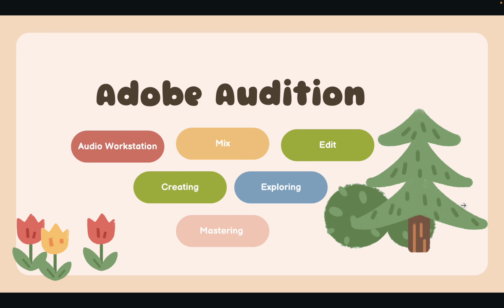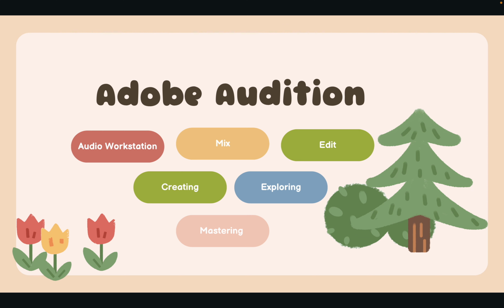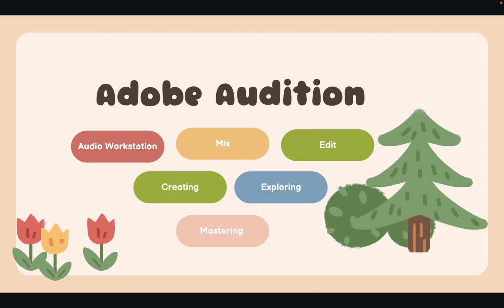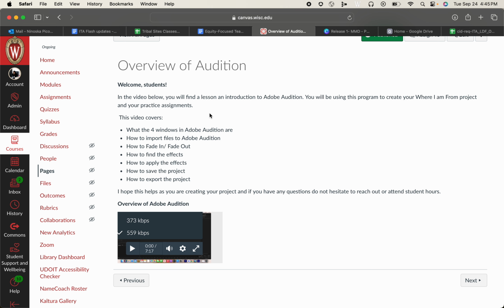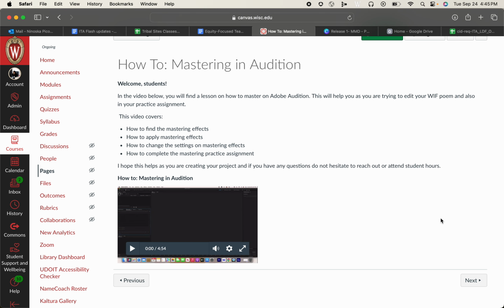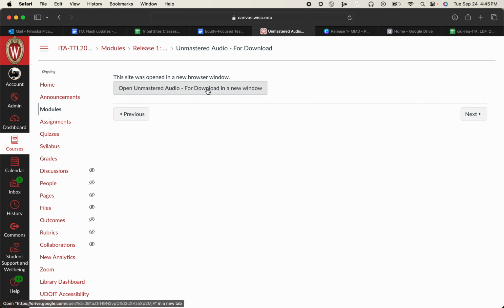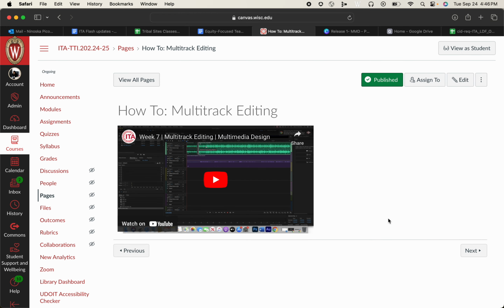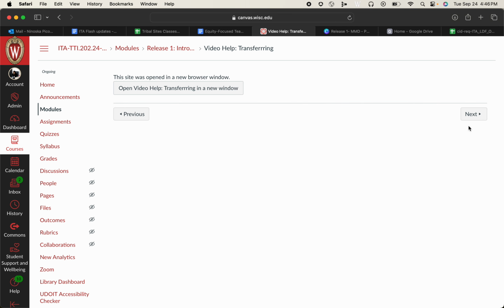Release 1- Multimedia Design 24